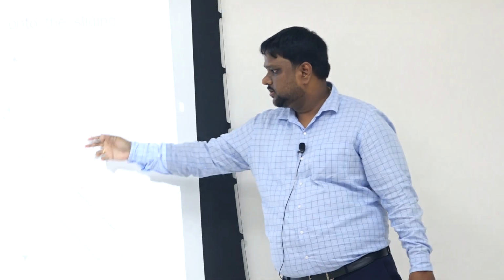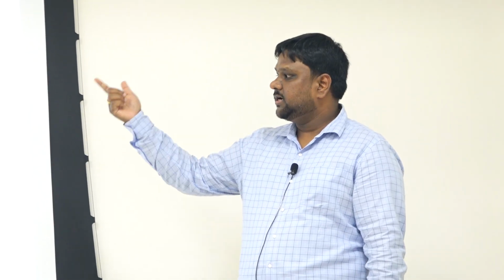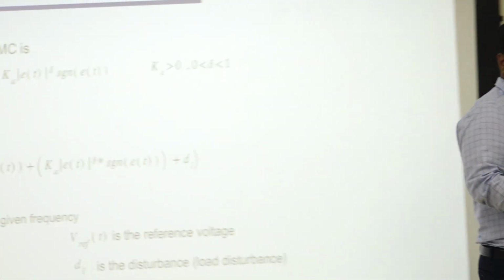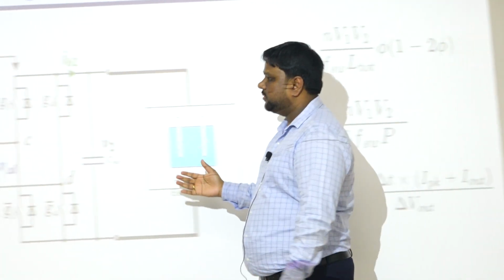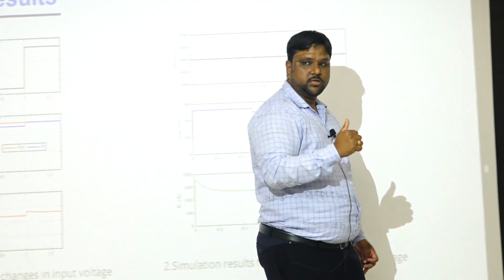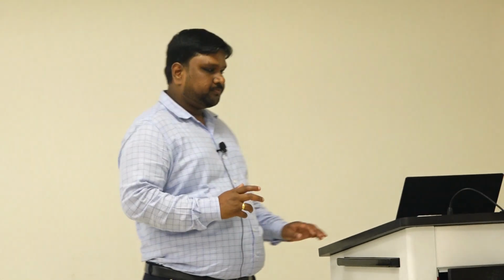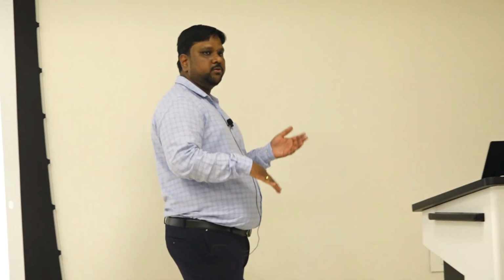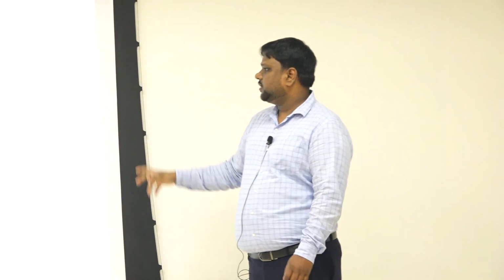8 L06 Overview of controllers for DC DC converters used in green hydrogen energy systems